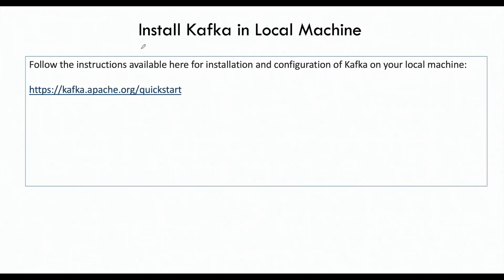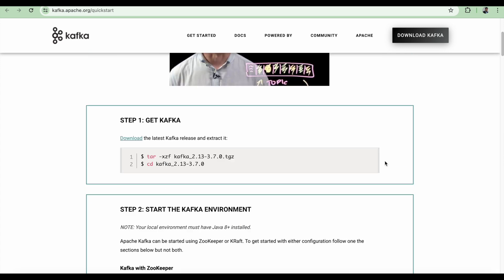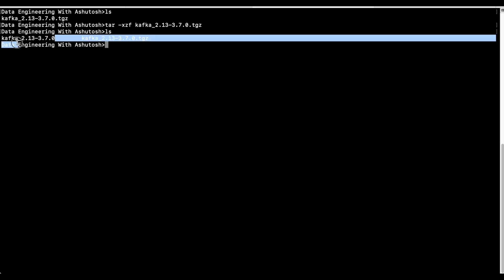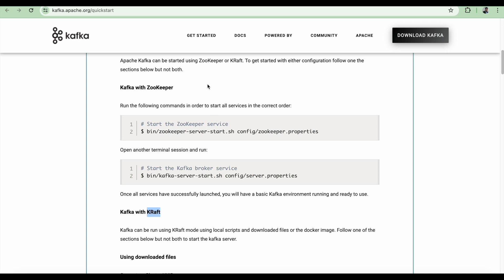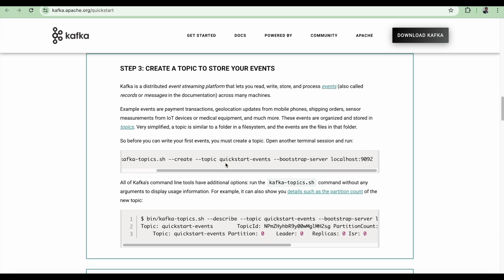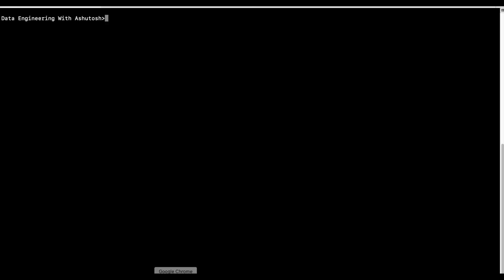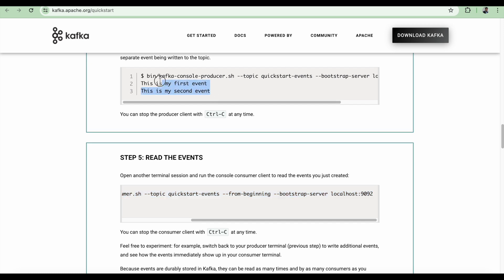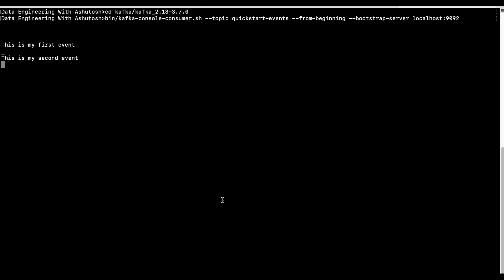How to Install & Configure Apache Kafka in Local Machine?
This video demonstrate how we can install and configure Apache Kafka on our local machine.